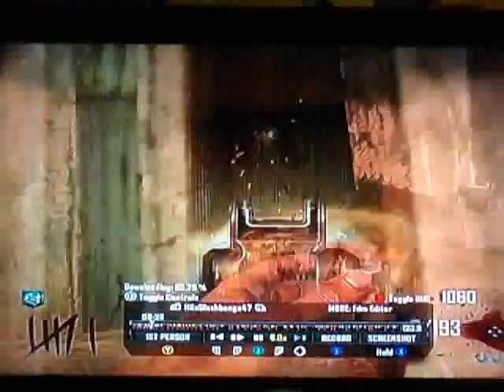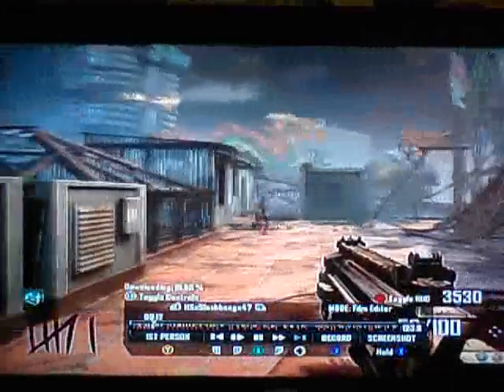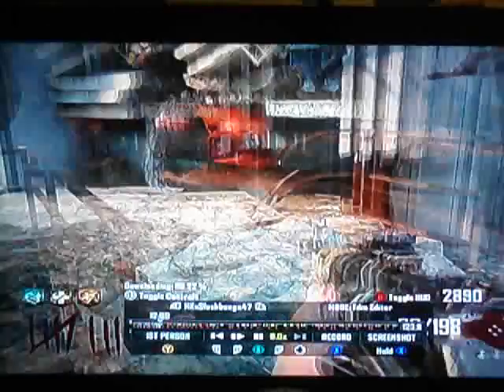Best Die Rise Survival Tactics BO2 Zombies (Part 2)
Hello everyone hope you enjoyed and found this little "Beginners guide to Die Rise" helpful leave a like and subscribe if you did and keep watchin me for more stuff about zombies which so far includes:Secrets Tactics and Glitches thank you all and goodbye